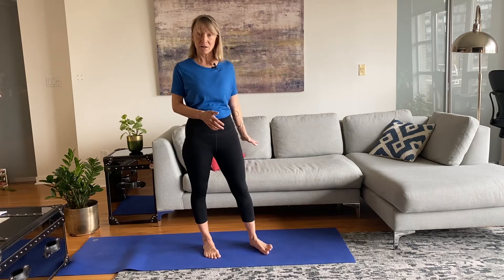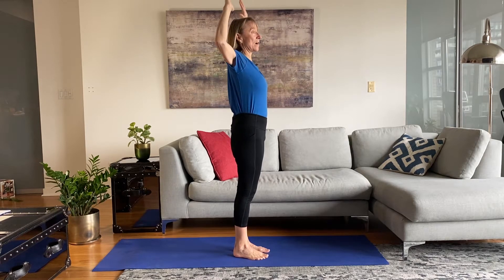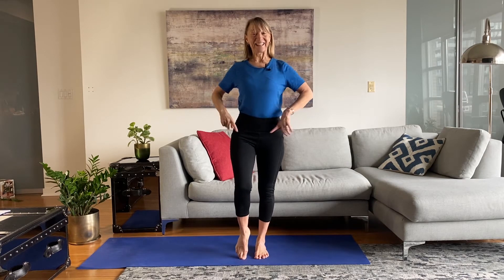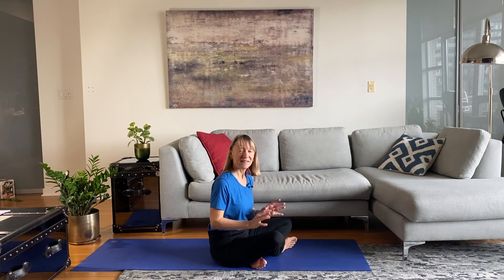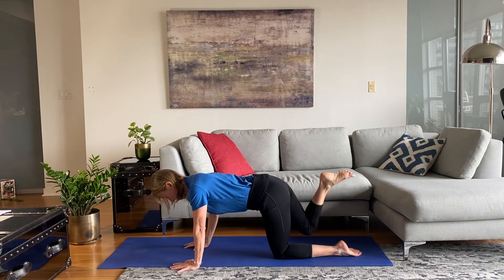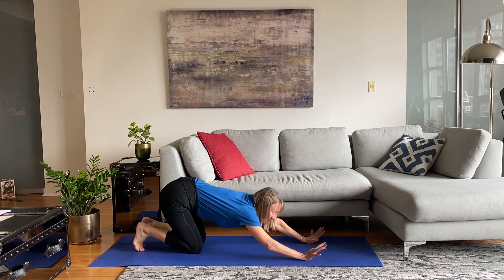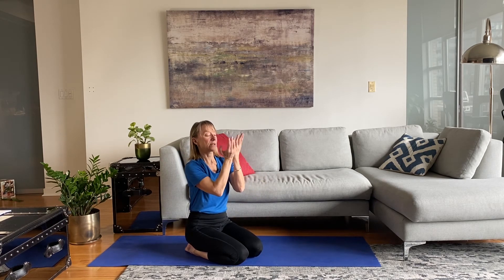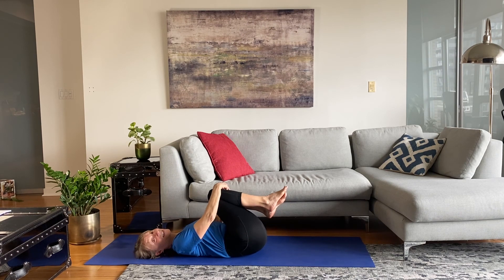Strong Bones Monthly Challenge Medley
From heel bounces to pushups this unique workout is a medley of the monthly exercises or "challenges" The Strong Bones Challenge Facebook group shared over the course of year.   Great yoga poses are included such as boat pose, plank and tree!  Introducing a future balance challenge  "The Leonardo"!  These exercises will help build bone density, improve balance and posture and are safe and appropriate for those who have osteopenia or osteoporosis.  Join the Challenge and get strong!!

Join The Strong Bones Challenge private facebook support group:
A support group for like-minded women from around the globe.

Curious about working privately with me to develop your own Bone Strengthening Program?  I offer 1:1 Coaching sessions and would love to support you in your Strong Bones Journey.

Whether you are new to yoga, a seasoned practitioner, in great shape or dealing with physical limitations;  you’ve come to the right place. My creative blend of yoga and functional strengthening movement will challenge everyone but is doable for anyone.